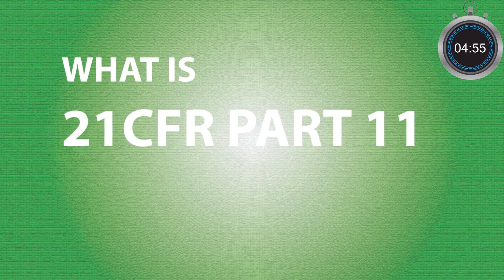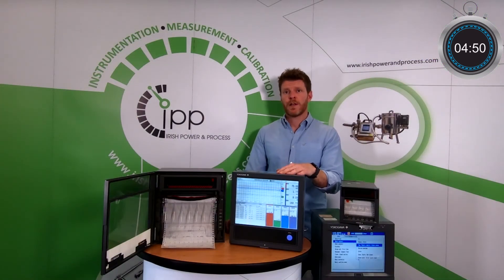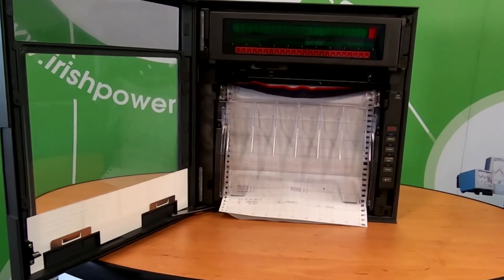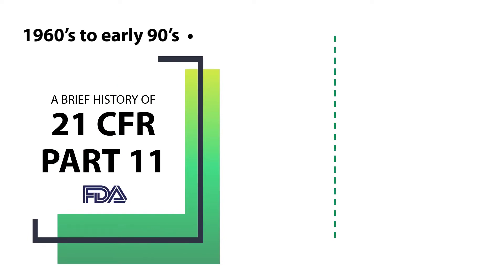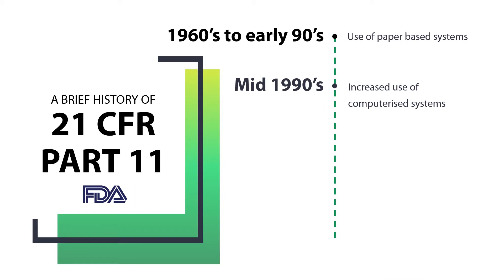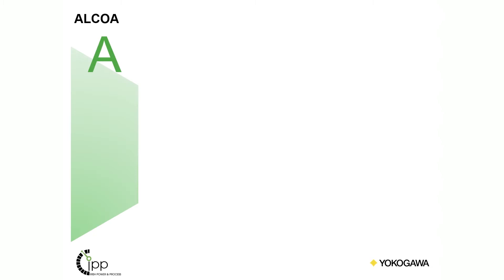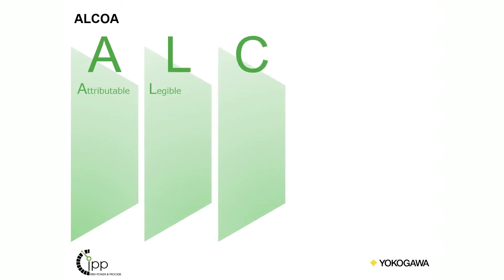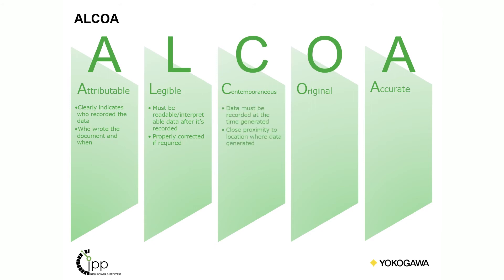21CFR Part 11 & Data Integrity Compliance with cGMP explained!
All you need to know about 21CFR Part 11 regulations and Data Integrity compliance with cGMP!